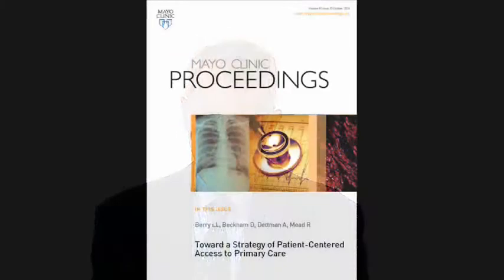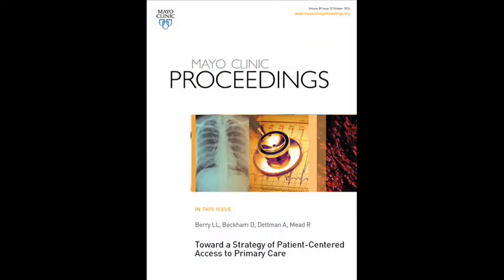Toward a Strategy of Patient-Centered Access to Primary Care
Professor Leonard Berry, from Mays School of Business at Texas A & M University, in College Station, TX, and Senior Fellow at the Institute for Health Improvement in Cambridge, MA, in his article appearing online ahead of print in September 2014 and in print in the October 2014 issue of Mayo Clinic Proceedings, explains the rapidly changing dynamics of technology and increased competition driving current heath care accessibility.  He provides a comprehensive collection of practices to aid clinicians in meeting patients’ needs wherever, however, and whenever they want.